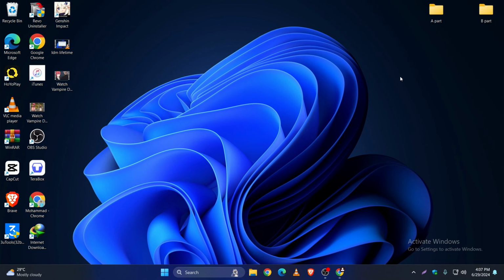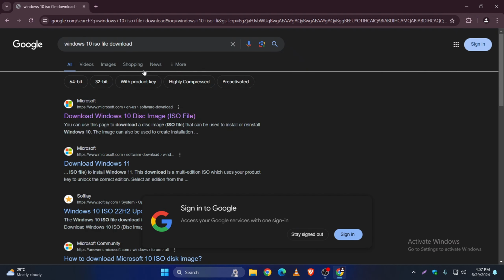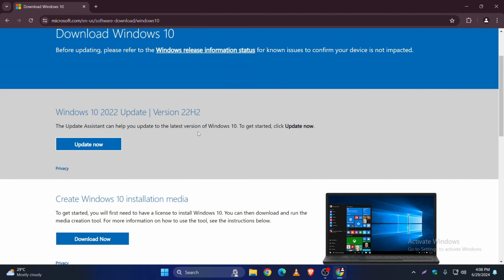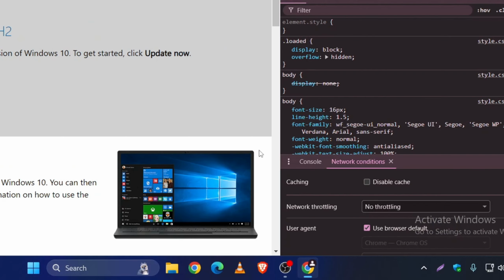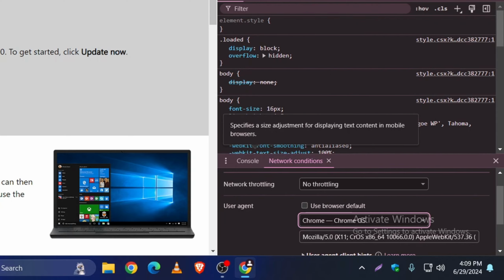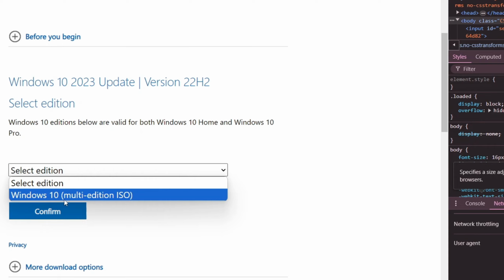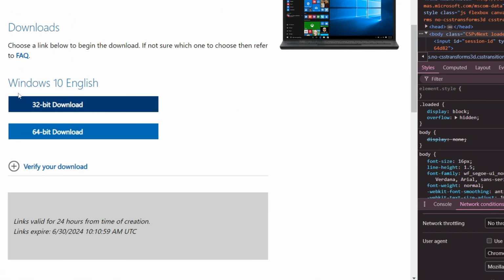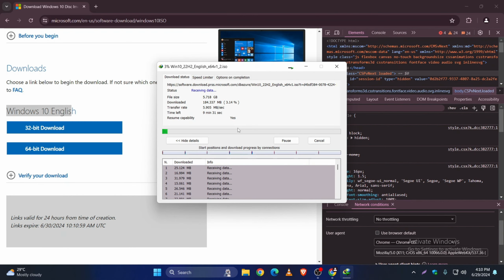How to Download Windows 10 ISO file Directly from Microsoft Official Website | New Trick | 2024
Learn how to easily download the Windows 10 ISO file directly from the Microsoft Official Website with this new trick in 2024. Follow along step-by-step to access the latest version of Windows 10 for your device.

how to download windows 10 iso file free
download windows 10 iso file 64 bit
how to download windows 10 iso for free full version
how to download windows 10 latest version iso file
windows 10